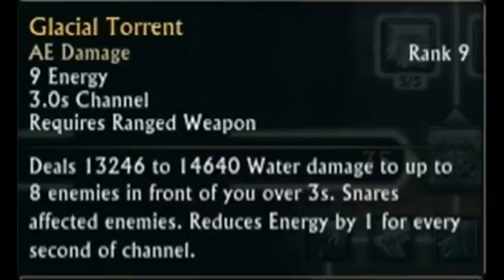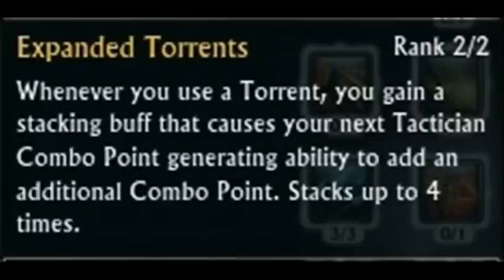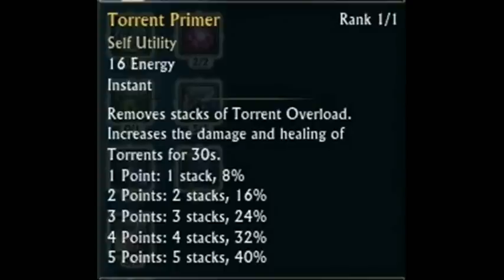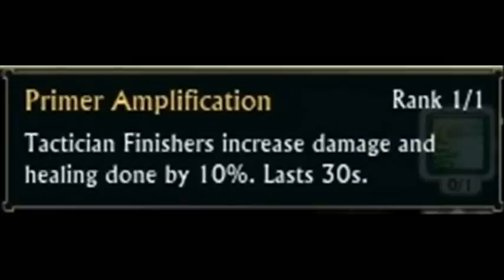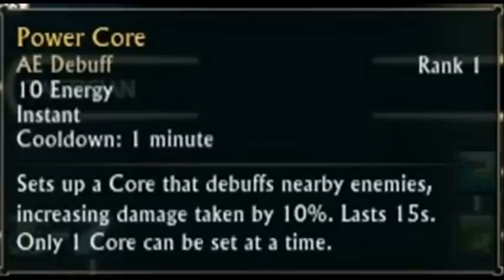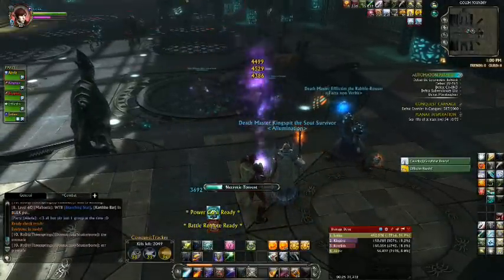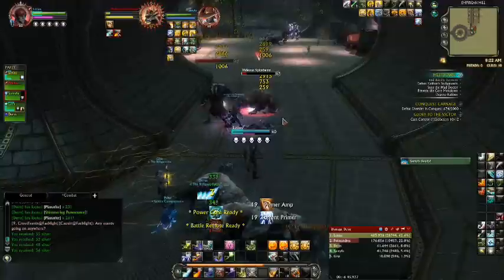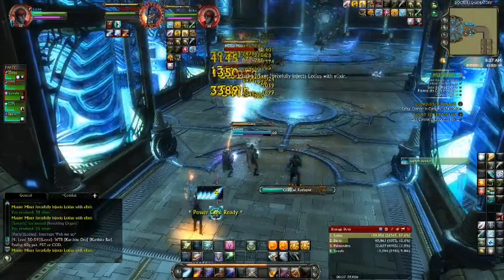A brief overview of Tactician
Buffs you'll want to have up will be either Curative or Restorative Engine depending on talent choices, Virulent Poison, and Electrified Munitions. DO NOT USE Necrotic Engine as this significantly reduces your torrent damage.

The following pages will give you a couple of variations on Tactician specs and the discussions in the threads will give you *FAR FAR* more detailed information than anything I show in the video including ways to pump out even more DPS. Torrent clipping and such are beyond the scope of the video. This video is purely a rough overview of Tactician and shouldn't be considered a serious guide for min/maxing. So after you have a solid grasp of the basics I recommend reading through these forum threads if you want to take Tactician to the next level.